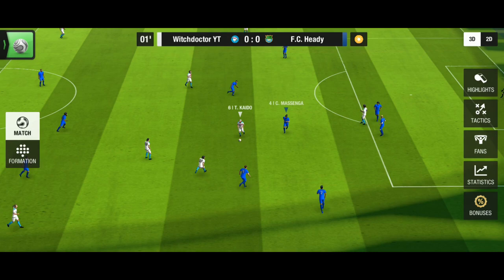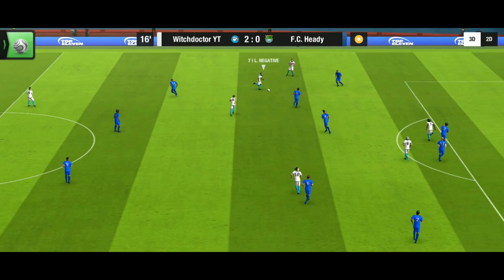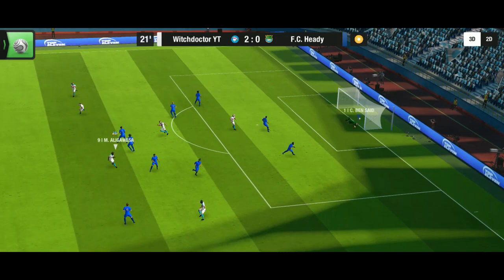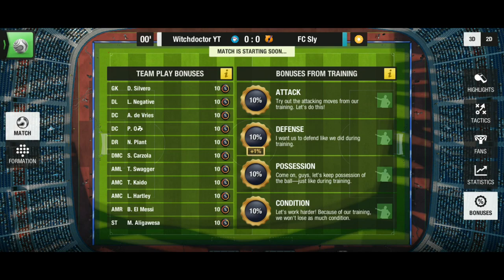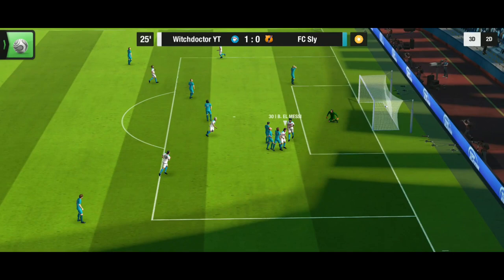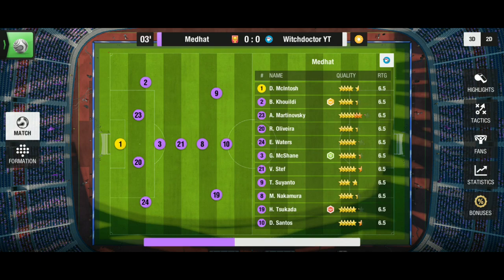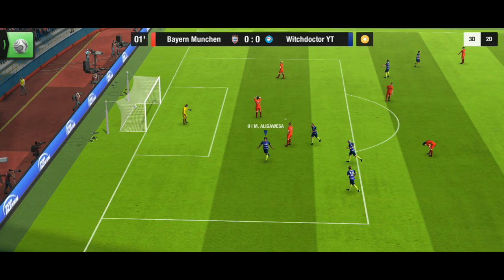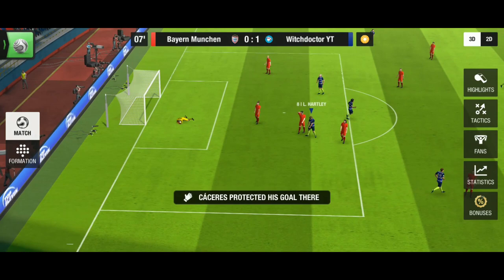Best Top Eleven Formations 4141 Attack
In this video, I explain in detail the 4141 Attack Strategy, the perks and the downsides. what formations to look out for, some playstyles to consider and the style of football that works best with it.

Tactics for the formation
Attacking Mentality, Passing through the middle, Short or Mixed Passing, Forced Counterattacks off, Low Pressing, Zonal marking, Normal Tackling (Hard Tackling incase Match gets hard or its a decisive one eg. Associations or Friendlies) and Offside Trap Off

Deaf Kev - Invincible
Deaf Kev - Safe and Sound

TimeStamps
00:00 Intro
00:27 Formation Composition 4141 Top Eleven
01:25 Tactics for 4141 Top Eleven
02:03 Important stuff to remember
02:46 AMC's Role
03:21 Playstyles for the formation
04:20 Advantages of this formation
05:18 Weaknesses of the formation
06:15 Versus other formations
07:40 Outro

Wild tags (really wild bro)